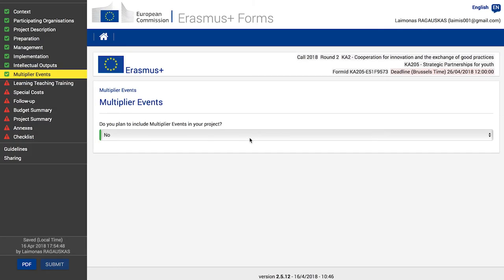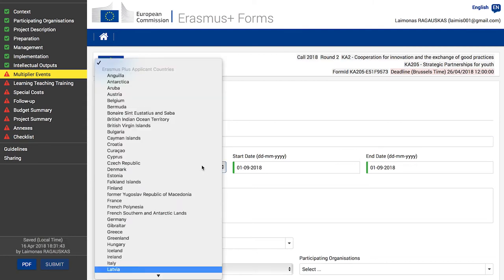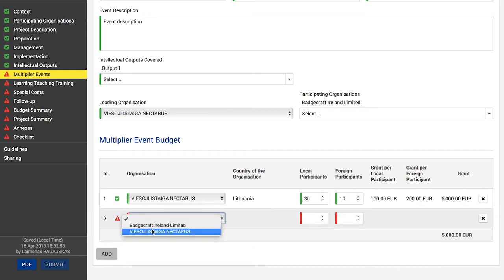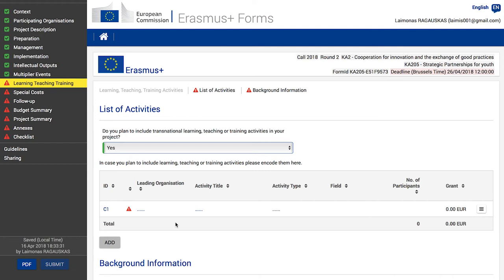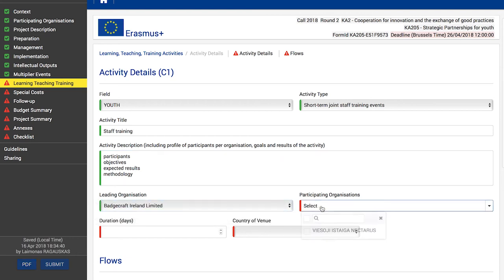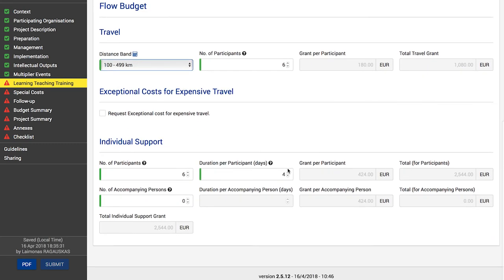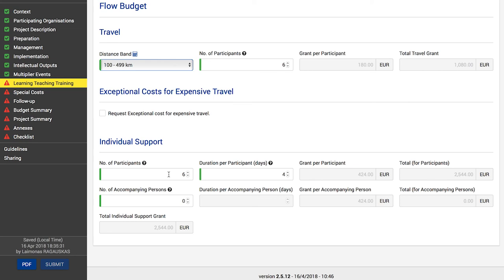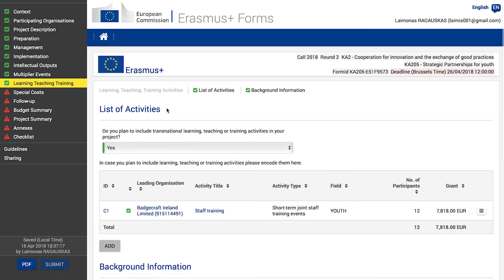Erasmus+ Application Form Part 3 - Multiplier events, Learning Teaching Training activities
This video is part the Massive Open Online Course (MOOC) about Erasmus+ Funding Opportunities for Youth.